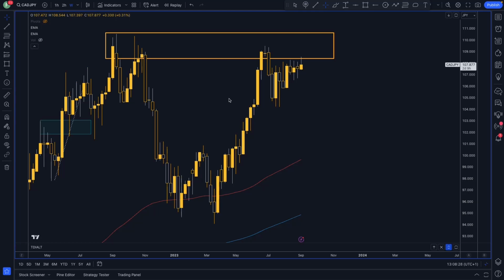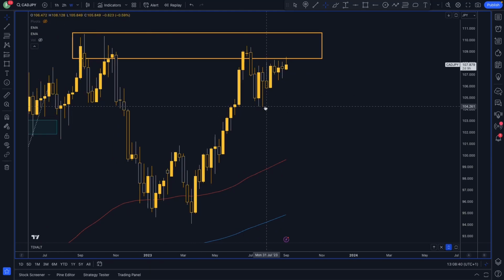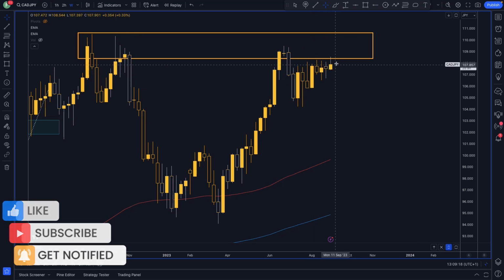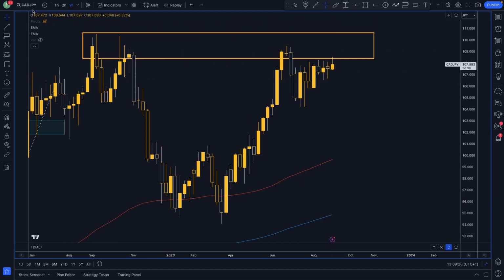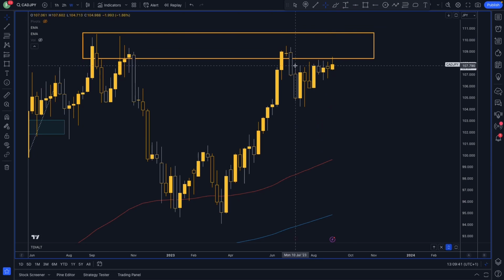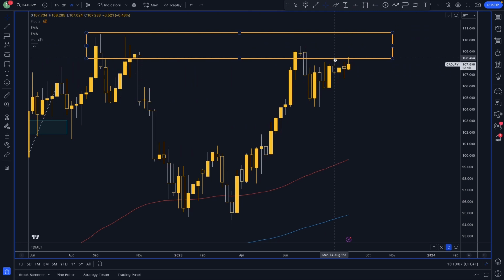How You Can Use Fundamentals To Front Run Key Tech Levels